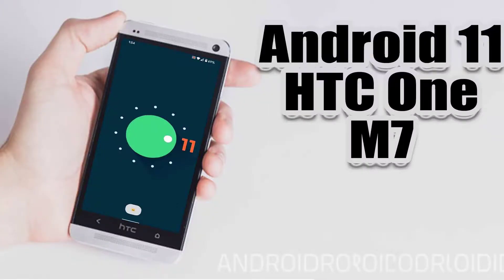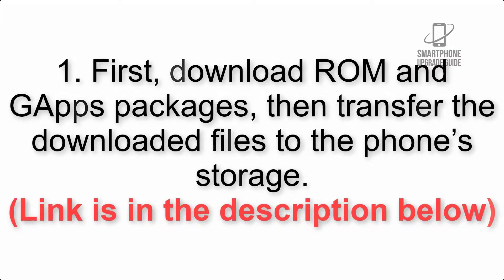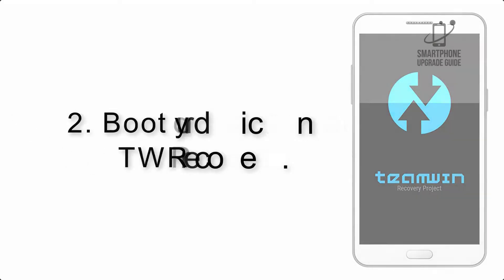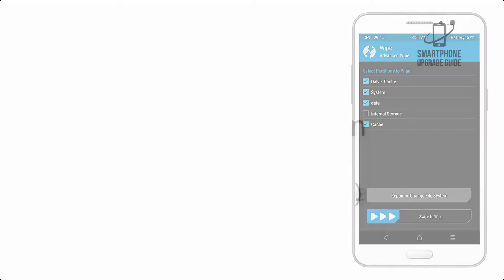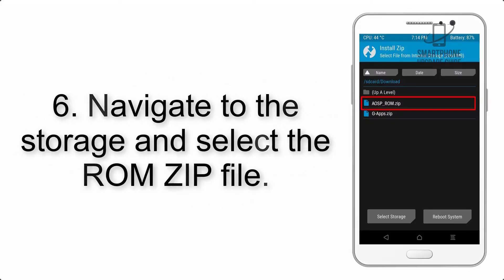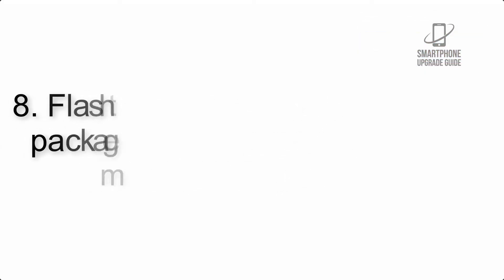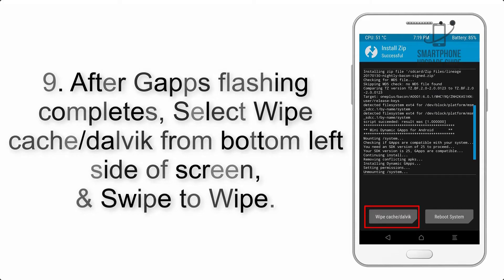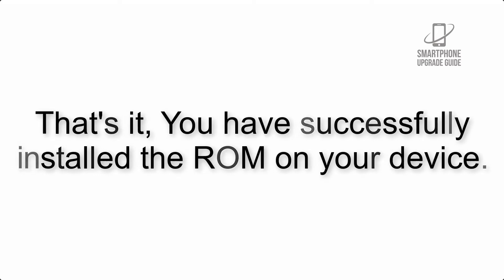Install Android 11 on HTC One M7 (LineageOS 18) - How to Guide!